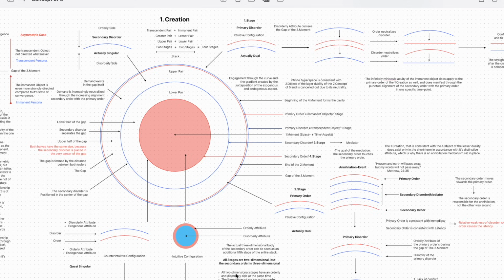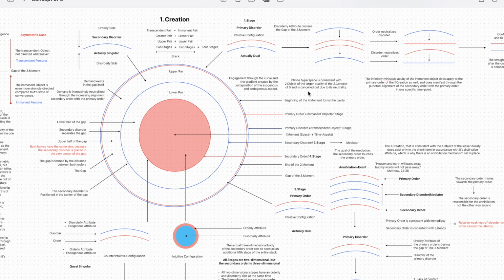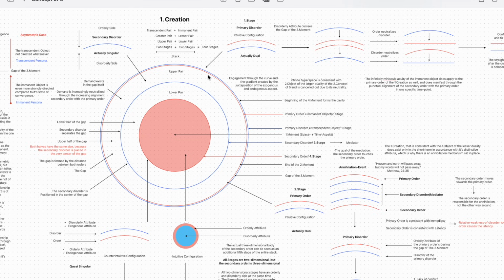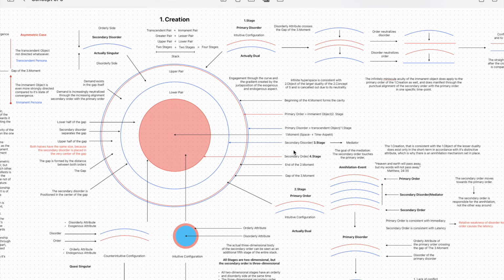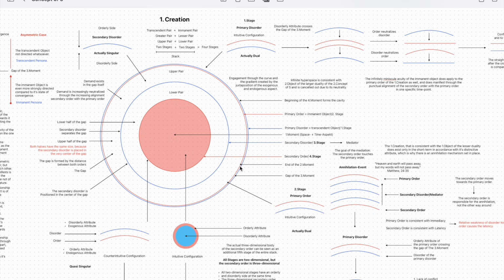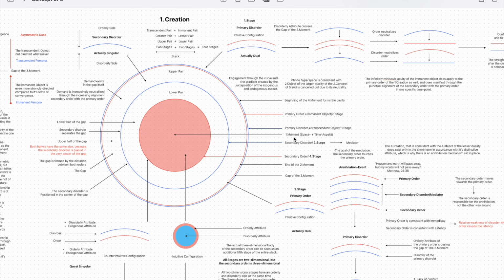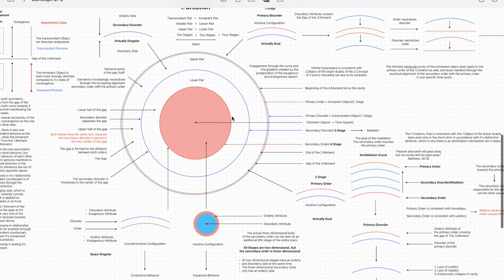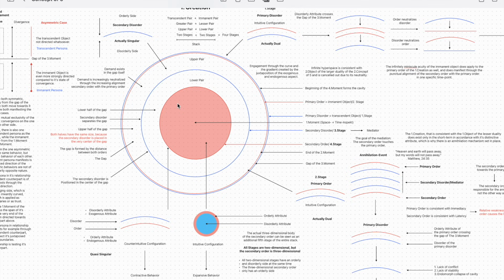#11 Bible-Study - Introduction into the 2.Concept of 5 - Order and Disorder of the Stages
In this video I'm going to continue with the explanation of the four stages of the 1.Creation. If you haven't watched the first video, I highly recommend you to do that first.